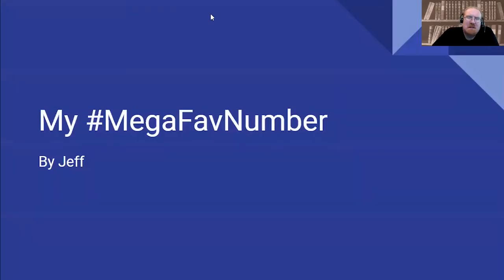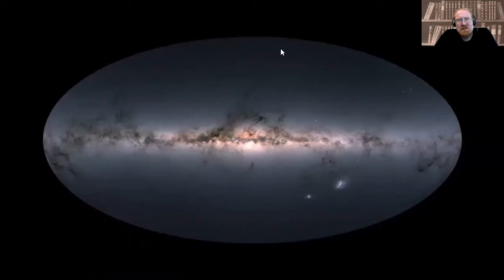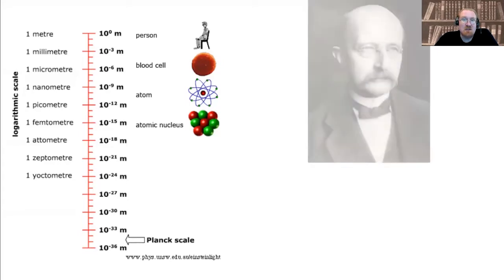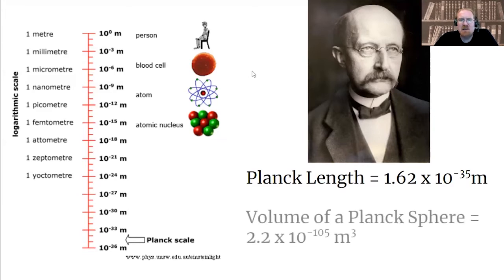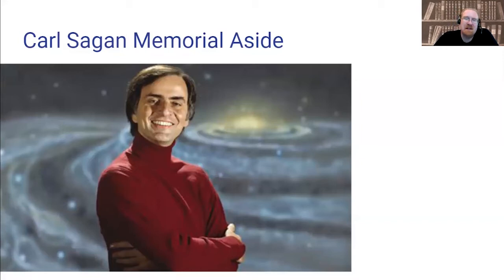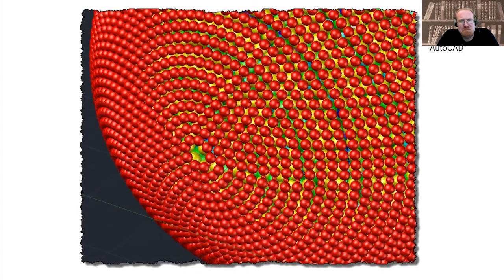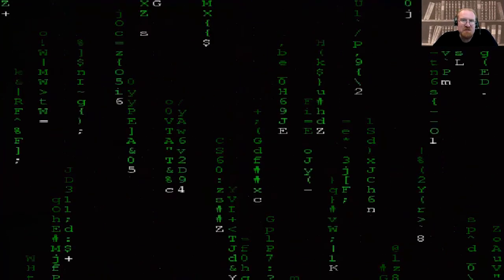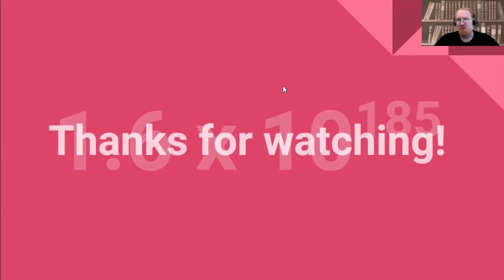MegaFavNumbers - My Mega-Favorite Number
Here's my Mega-Favorite Number. It doesn't have a lot of fancy mathematical properties as far as I know, but I like it anyway.